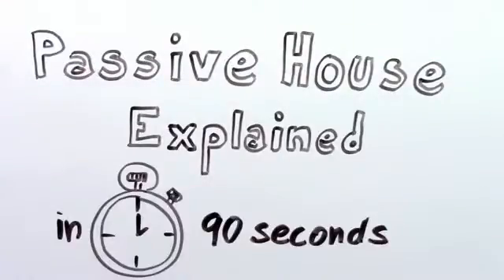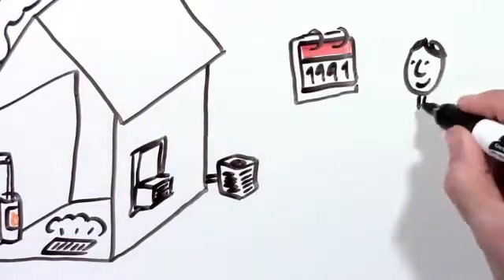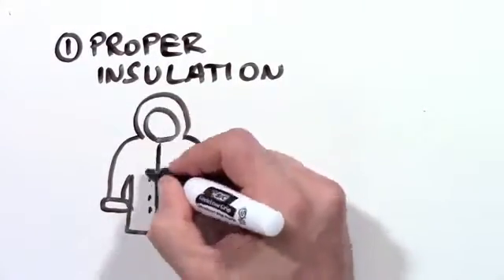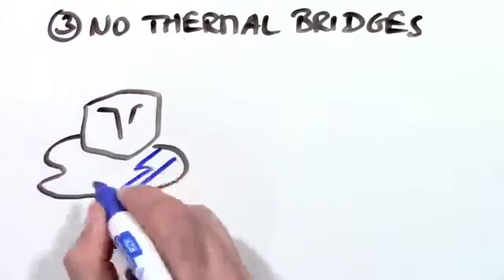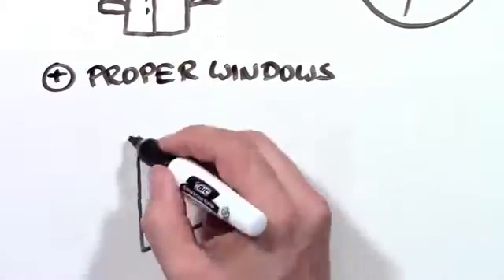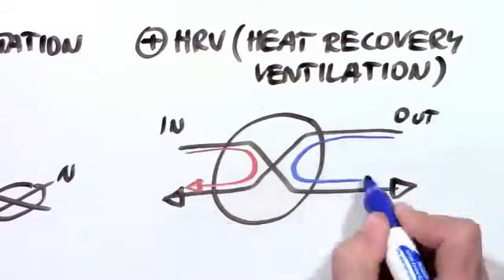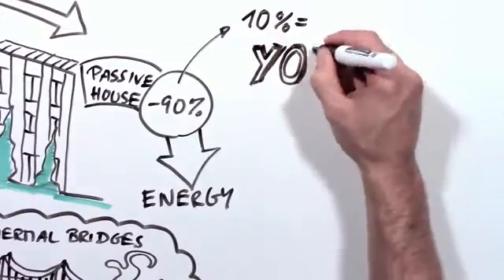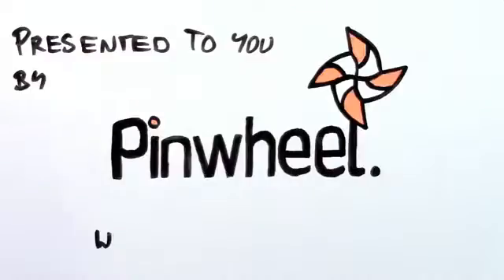El passivhaus explicado en 90 seg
Os mostramos un vídeo explicativo sobre el concepto de Passivhaus, un estándar muy exigente de eficiencia energética que combina un elevado confort interior con un consumo de energía muy bajo a un precio asequible.

100x100madera recientemente ha conseguido el primer certificado passivhaus de la comunidad de Madrid en la vivienda Biopasiva Showroom de Guadalix de la Sierra.